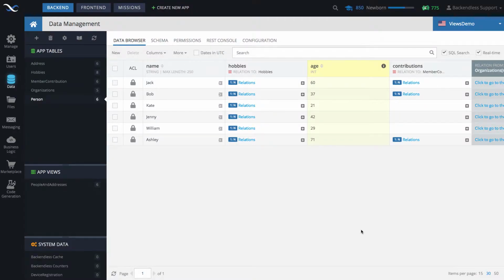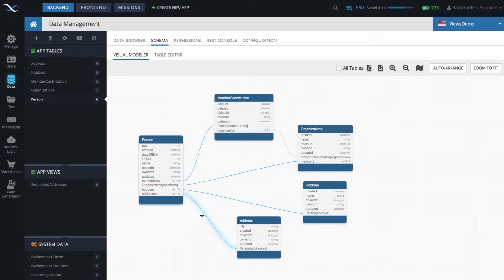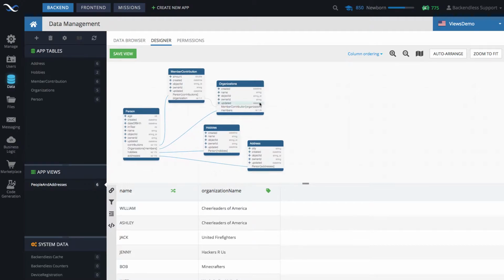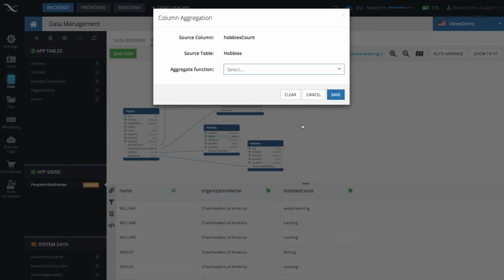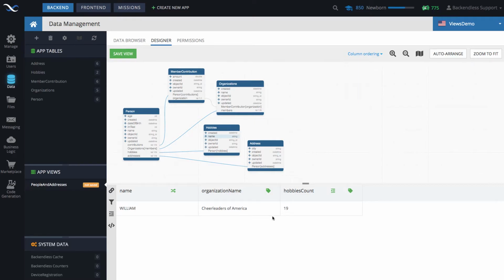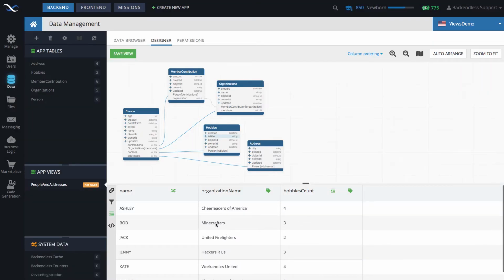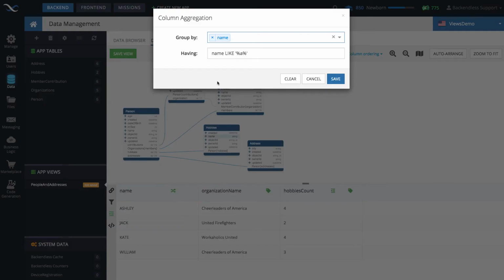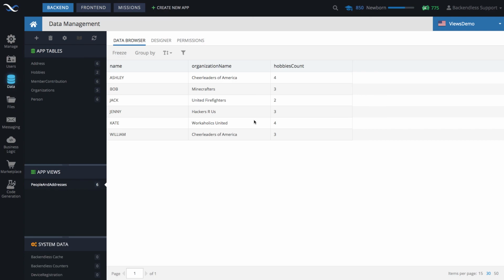Aggregating data in Database Views (calculating relation count)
In this video, we review the functionality of using aggregate functions in Backendless Views. An aggregate function performs a calculation (count, sum, max, min, average) for your data in the database.